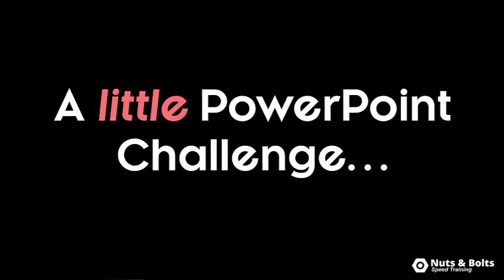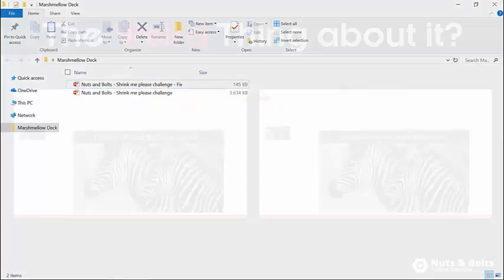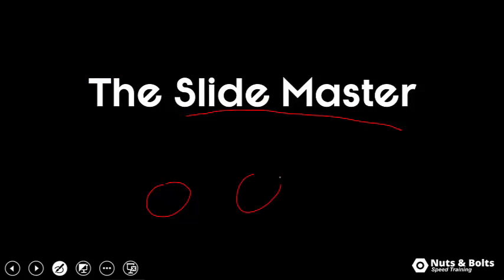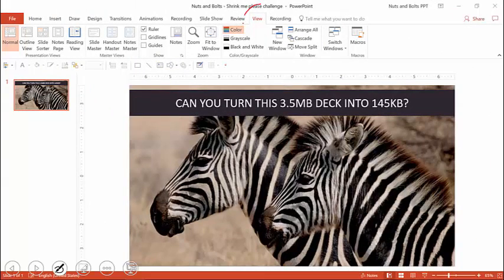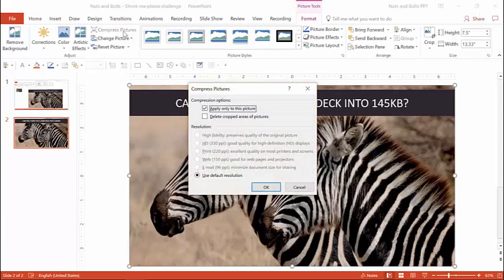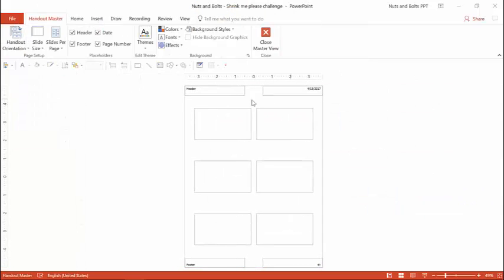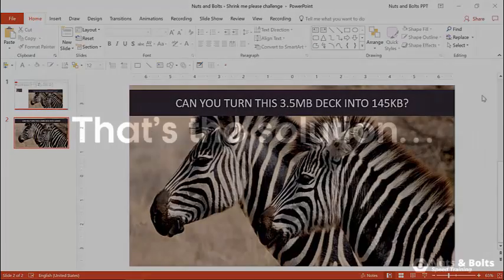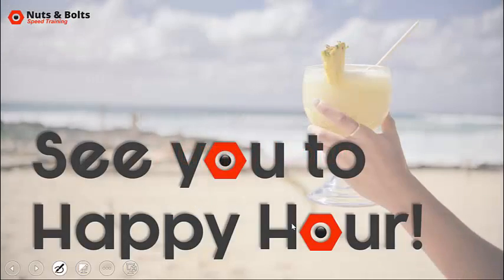Reducing PowerPoint File Size Challenge (SOLUTION)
See how to reduce your PowerPoint file size by fixing what's on your slide master. This is a sneaky way you can compress your PowerPoint presentation without having to change your presentation.

In this PowerPoint Tutorial, you’ll see how to untangle a PowerPoint presentation that gets really big (for no reason)…

This is what I call the Marshmallow-Deck Challenge, because just like a marshmallow in hot chocolate,  your slide master can get really big for no apparent reason (a really big slide master)

This is a common presentation problem whether you are using PowerPoint 2007, PowerPoint 2010, PowerPoint 2013 or PowerPoint 2016. And eventually, it gets so big you can't even email your presentation to your clients or colleagues (even if you only have a few slides in it).

The trick here is to realize that your slide master has 3 different parts to it – what I call the 3-headed hydra.

To solve this problem, all you need to do is spot check each of the three slide masters, removing the extra pictures. This includes checking the:

The slide master
The notes master
The handout master

For some reason, a lot people forget about the last two types of slide masters (the notes master and handout master). These are each great for customizing how your PowerPoint presentations print.

If you are looking for PowerPoint shortcuts, you can check a bunch of them on the PowerPoint shortcuts resource page below, including shortcuts for PowerPoint 2007, PowerPoint 2010, PowerPoint 2013 and PowerPoint 2016.